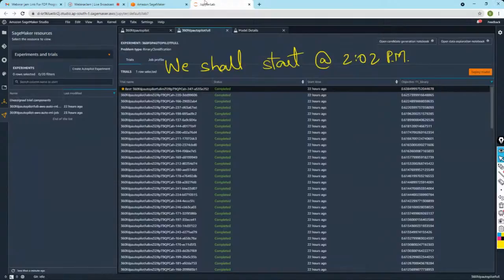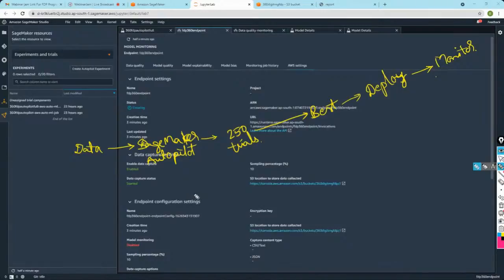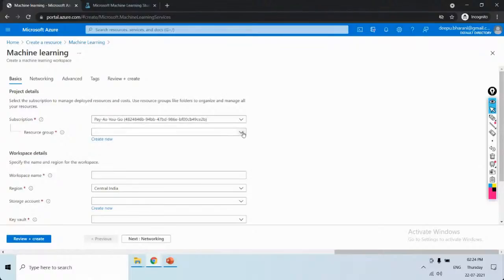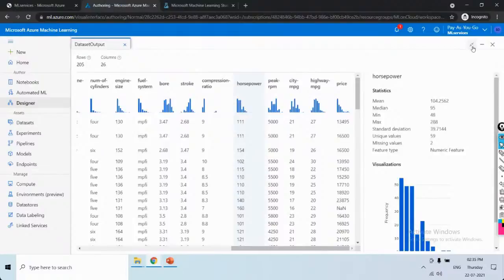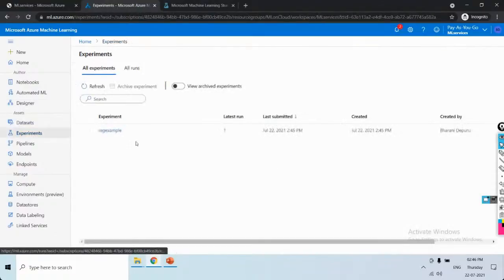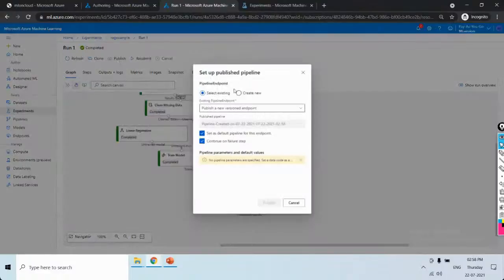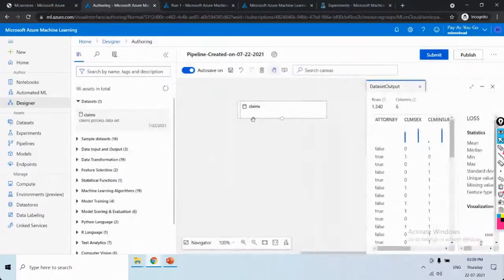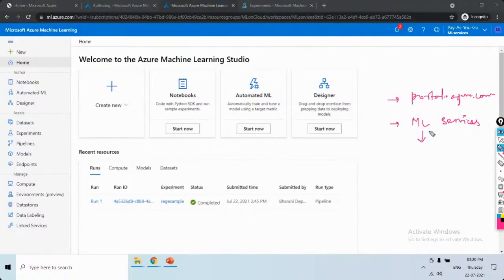Faculty Development Program on Machine Learning on Cloud | 22-07-2021